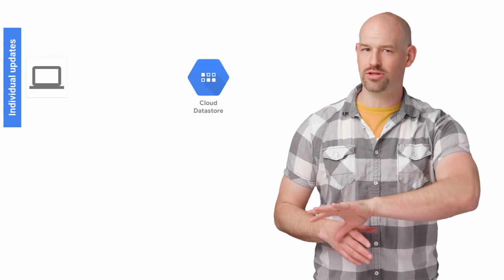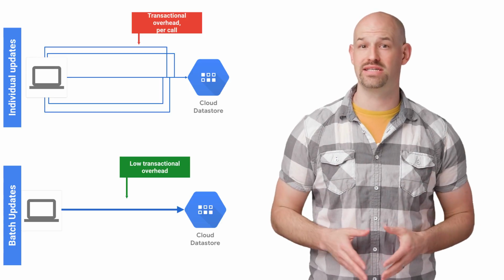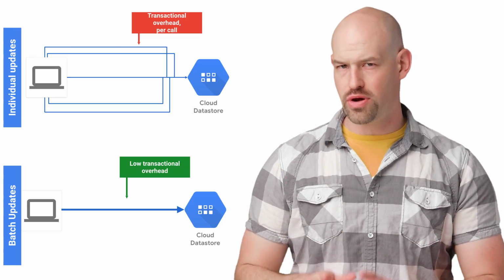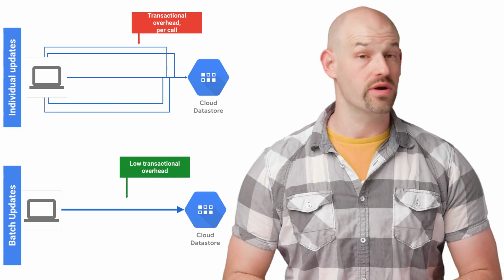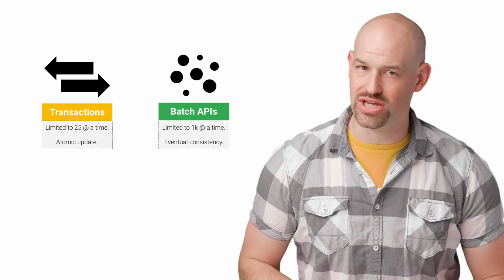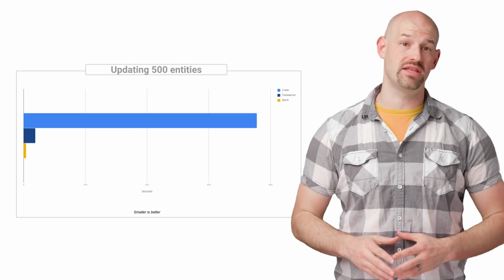Datastore Transactions, Batches and Perf! (Cloud Performance Atlas)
In this episode of Cloud Performance Atlas, Colt McAnlis helps some cryptocurrency fans with their datastore transactions. Is it the right time to invest in the Performance market?